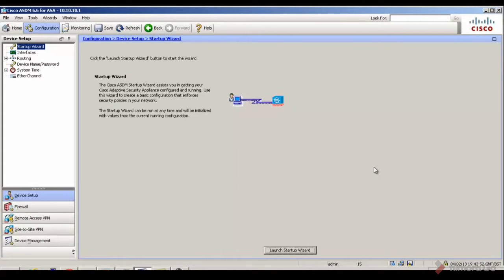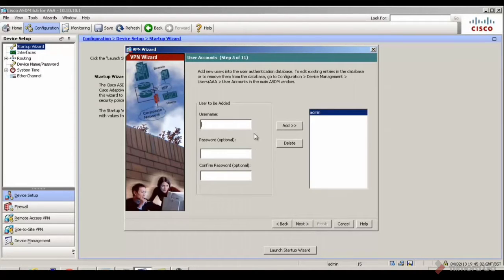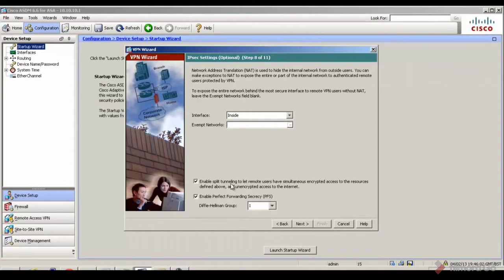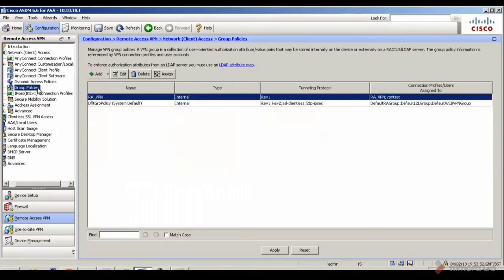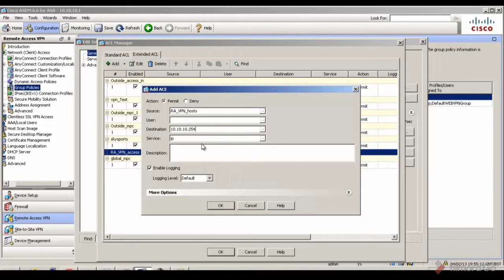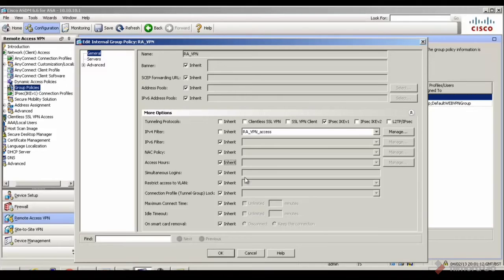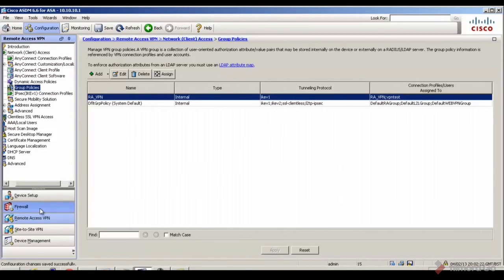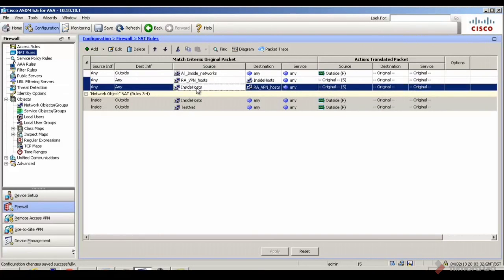Remote VPN Connection on CISCO ASA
Coonfigure Remote VPN on Cisco ASA through ASDM.